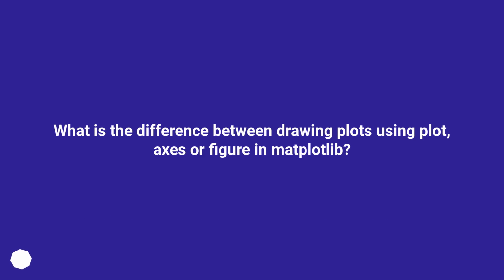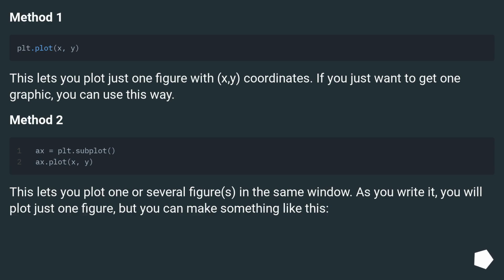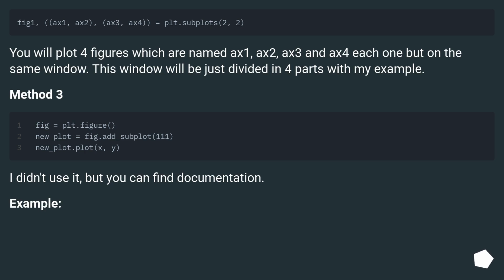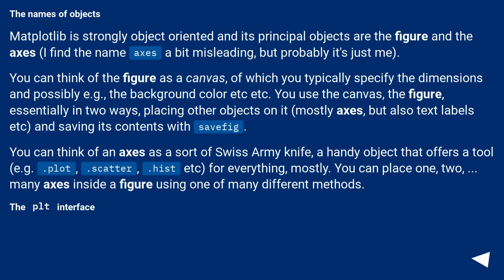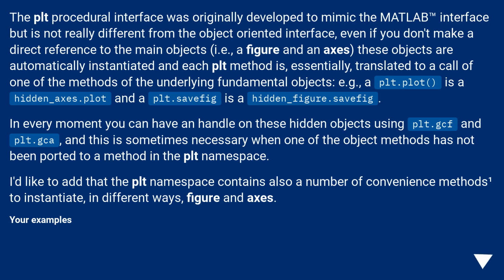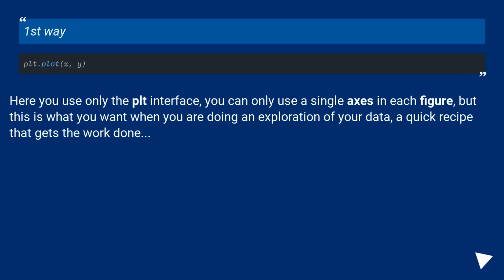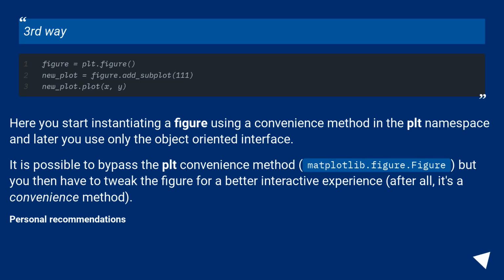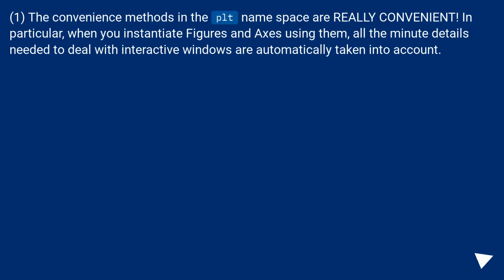What is the difference between drawing plots using plot, axes or figure in matplotlib?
Chapters
00:00 Question
01:00 Accepted answer (Score 76)
02:35 Answer 2 (Score 99)
06:39 Thank you